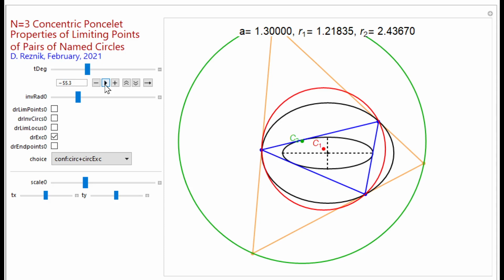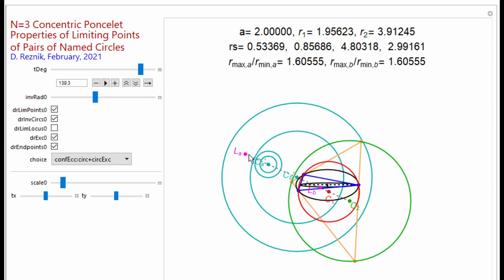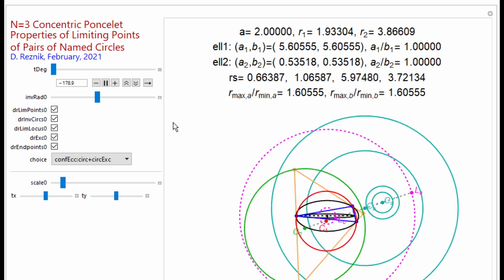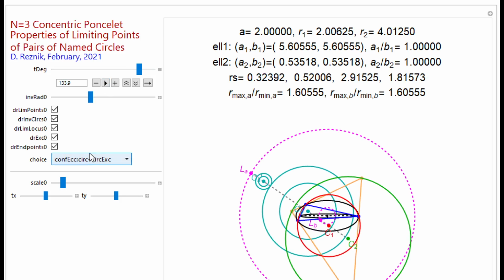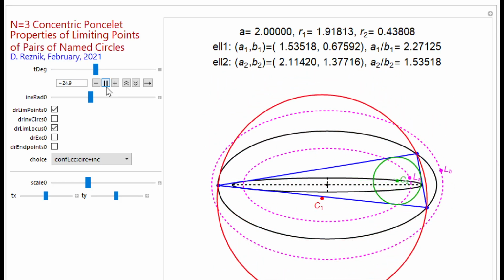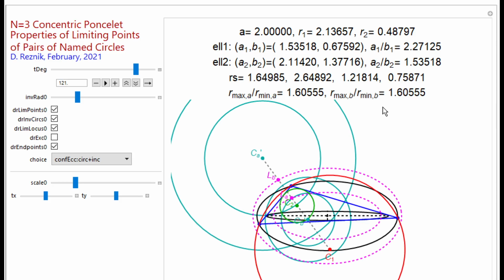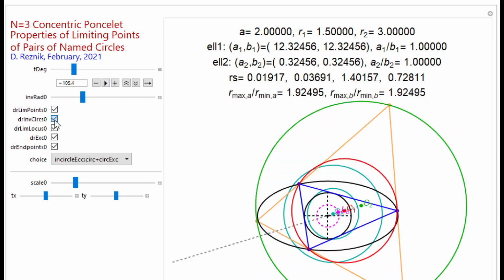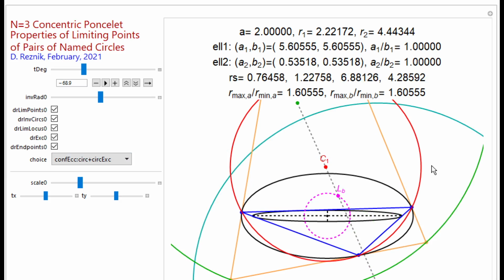Limiting Points of Poncelet 3-Periodic Circle Pairs: Loci, Properties, Invariants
A pair of circles C1,C2 is associated with two limiting points [1] such that if the inversive images of C1,C2 with respect to a circle centered on either la or lb is a  pair of *concentric* circles.

The video demos interesting dynamic phenomena of two pairs of circles:

pair 1: (circumcircle, bevan circle)
pair 2: (incircle, circumcircle)

derived from Poncelet 3-periodics in 2 distinct families:

fam. 1: confocal pair (elliptic billiard)
fam. 2: pair with concentric incircle

We uncover the following properties.

1) pair 1, for fam. 1 and fam. 2: the locus of la,lb are two concentric circles.
2) pair 2, fam. 1: the loci of la and lb are concentric, axis aligned ellipses.

Let Ra/ra and Rb/rb be the ratio of outer-to-inner radii in the first and second concentric pairs (after inversion of C1,C2 wrt la,lb respectively). A general property is that

A. Akopyan [2] contributed the following explanation: You can consider any circle passing through the limits points. Let say it intersects the circle at points XY. Then we can look on the cross-ration of points (L1, X, Y, L2) which does not change under inversions with the center at points on the circle. So if we do an inversion at L1 or L2 the cross-ration goes to usual ratio, therefore they have to coincide.

In our case, these ratios are not only equal but *invariant* over the family.

P.S. -- it turns out the ratio between the outer-to-inner radius of either pair of concentric circles is known as "the inversive distance" between two circles [3]. Given a triangle, the inversive distance between circumcircle and incircle only depends on the ratio r/R (see Eqn. 3 in [3]), and this ratio is invariant over 3-periodics in the confocal and incircle pairs.

Note that experiments in the video show that for the same elliptic billiard the, inversive distance of (incircle,circumcircle) is equal to the one between (circumcircle, bevan circle), suggesting Eqn. 3 in [3] also applies to the latter circle pair.

[2] A. Akopyan, Private Communication, Feb 2021.